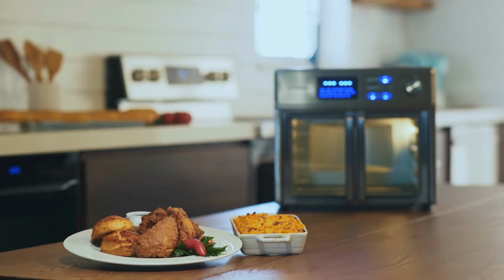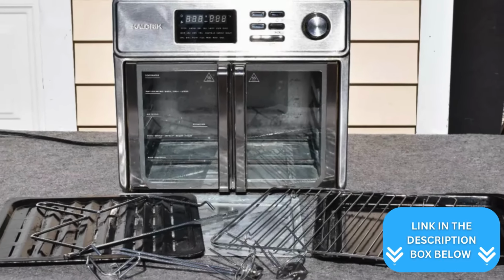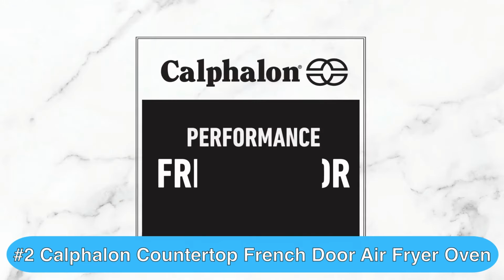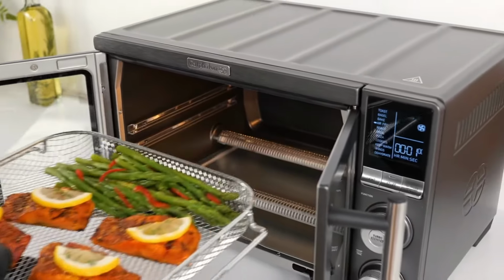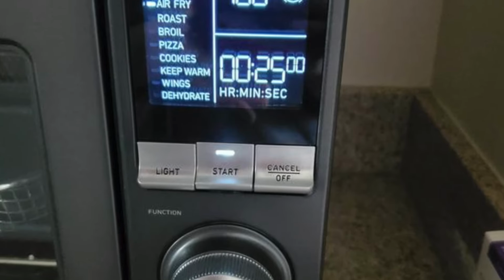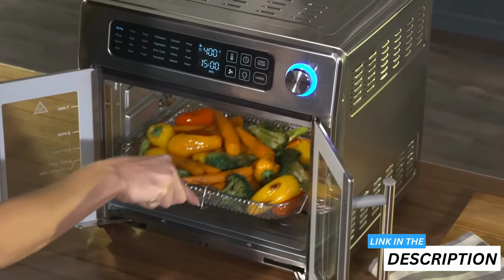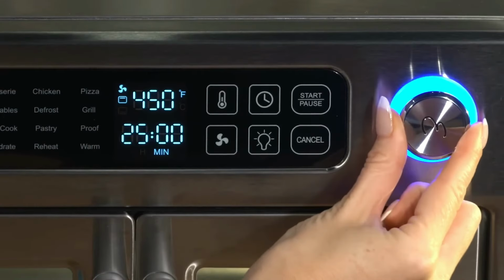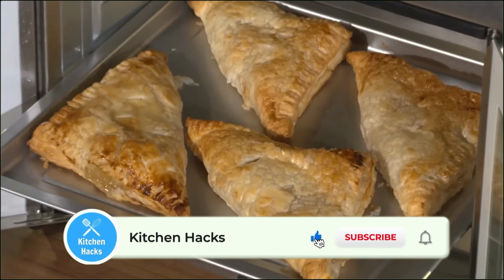Best French Door Air Fryer: Top 5 Reviews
My in-depth review of the best French door air fryer appliances compares the top contenders, so you can make an informed decision and start enjoying the benefits of a beautifully designed and highly functional cooking appliance.

1️⃣ Emeril Lagasse 26 QT Extra Large Air Fryer — Best French Door Air Fryer Overall

2️⃣ Calphalon Performance Countertop French Door Air Fryer Oven — Best High-End Option

3️⃣ Kalorik MAXX Digital Air Fryer Oven — Spacious 26 Quart Capacity

4️⃣ Midea Flexify French Door Toaster Oven Air Fryer Combo — Good Mid-Range Option

5️⃣ Gourmia Toaster Oven Air Fryer Combo — Best Budget French Door Air Fryer

Don't let the overwhelming choices in the air fryer market keep you from experiencing the perfect blend of design and functionality! My thorough review of the best air fryer with French doors will give you the confidence and knowledge to invest in an appliance that not only simplifies your cooking routine but also adds a touch of elegance to your kitchen.

Don't settle for a basic air fryer that lacks the style and convenience of French doors! My review of the best French door air fryer will empower you with the knowledge to choose the perfect appliance that seamlessly blends form and function.

00:00 Intro To The Best French Door Air Fryers
00:18 5️⃣ Gourmia Toaster Oven Air Fryer Combo — Best Budget French Door Air Fryer
02:24 4️⃣ Midea Flexify French Door Toaster Oven Air Fryer Combo — Good Mid-Range Option
04:21 3️⃣ Kalorik MAXX Digital Air Fryer Oven — Spacious 26 Quart Capacity
06:25 2️⃣ Calphalon Performance Countertop French Door Air Fryer Oven — Best High-End Option
08:05 1️⃣ Emeril Lagasse 26 QT Extra Large Air Fryer — Best French Door Air Fryer Overall

If you found this best French door air fryer reviews video helpful, please do give it a like 👍